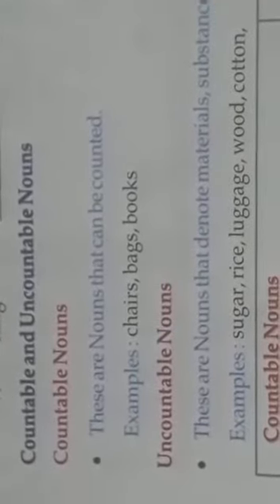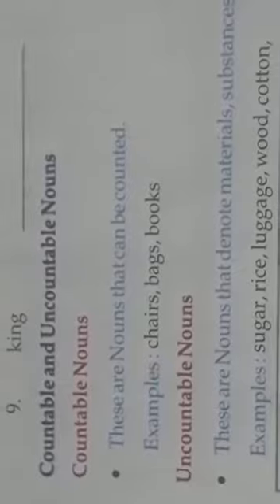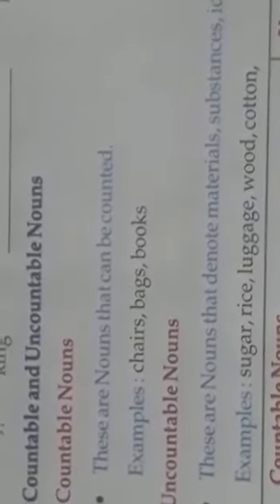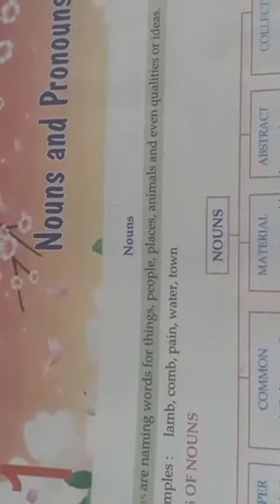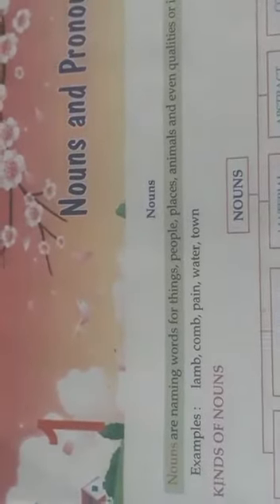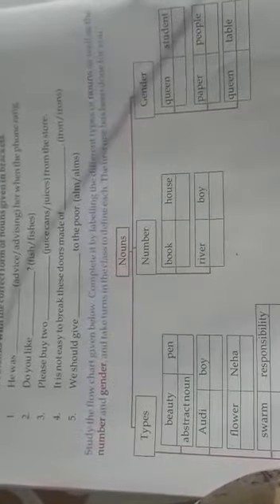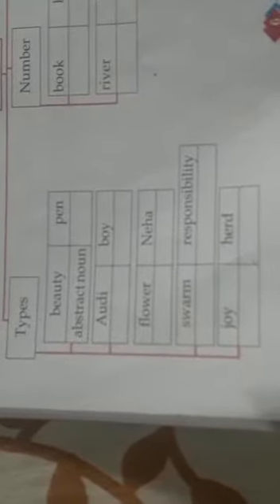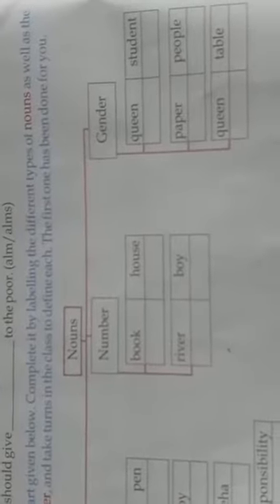Nouns and pronouns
Video from Bharti Choudhary